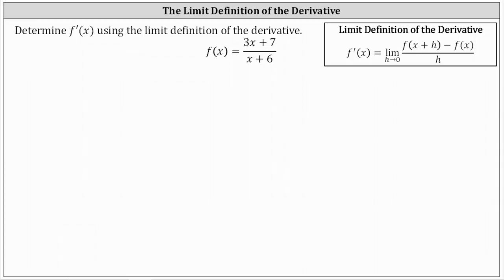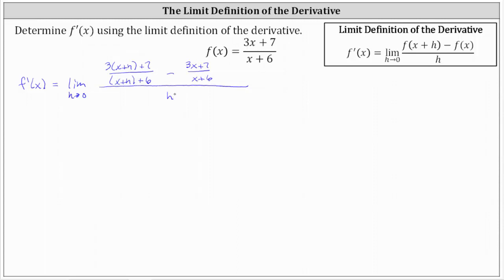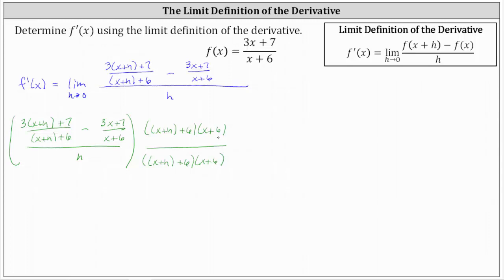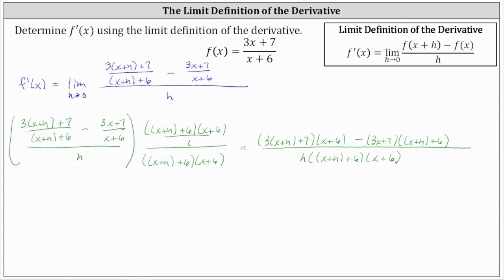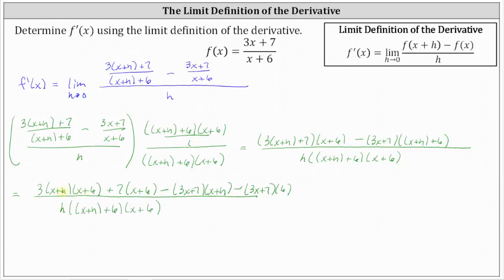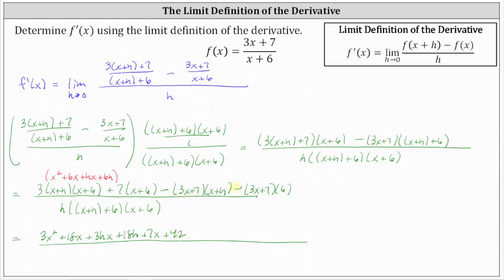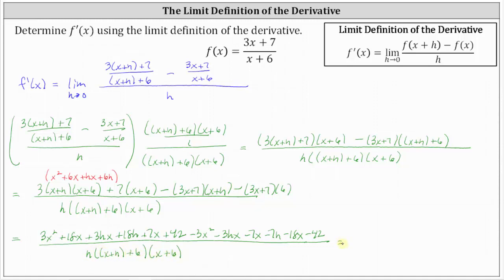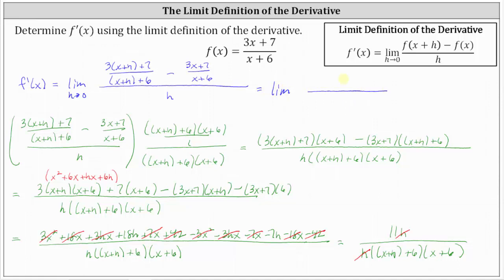Find a Derivative Using The Limit Definition (Rational Function: Linear/Linear)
This video explains how to find the derivative of a rational function using the limit definition.